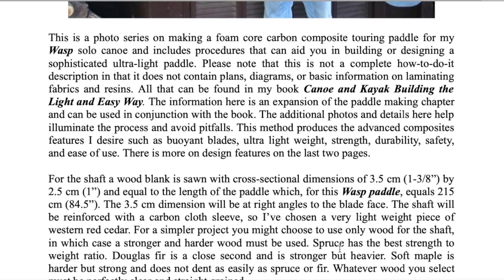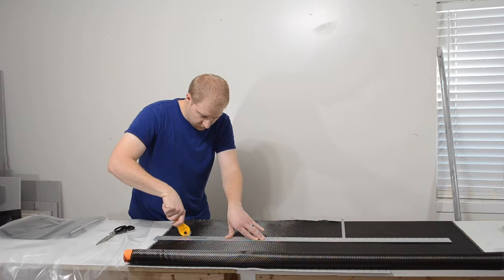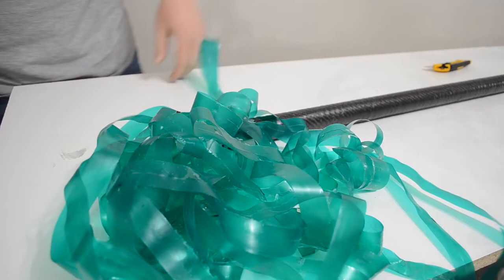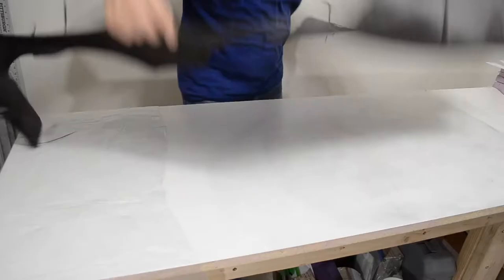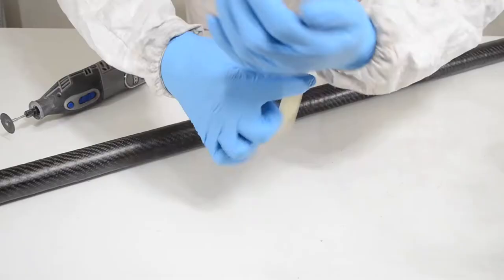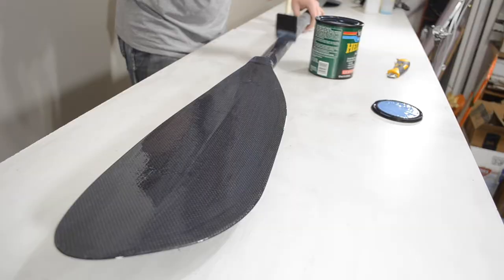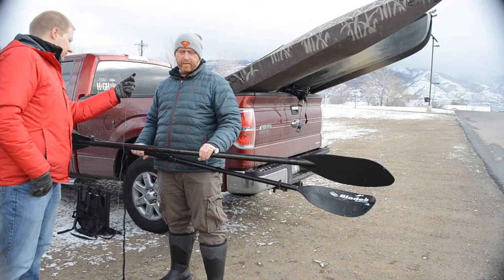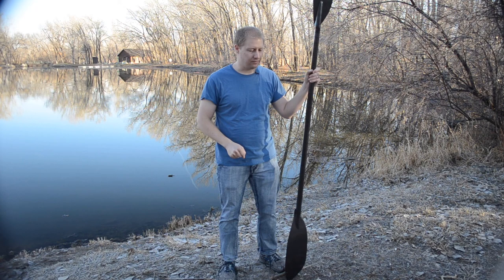How I made a carbon fiber kayak paddle with no molds!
I made a high-performance kayak paddle out of carbon fiber!

Materials used in this project:
West 423 Graphite Powder
Epoxy: Resin Research 2050 (getting harder to find.  I'm going to try Adtech 820 from Soller soon)
Release tape for wrapping mandrel
3M77 adhesive spray (MUCH cheaper at Home Depot, but not on their website for some reason)
Cutoff Wheel
Colloidal Silica
12K T700 Carbon Tow (or just pull a couple strands out of your fabric)
Helmsman Spar Urethane

Thanks to Sam Rizzetta for your awesome blog showing how you made your paddle!